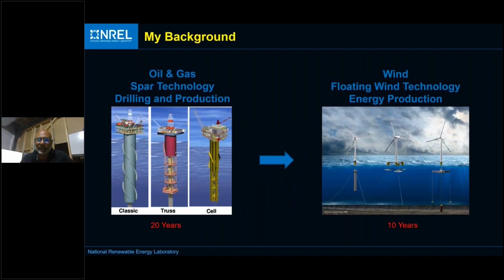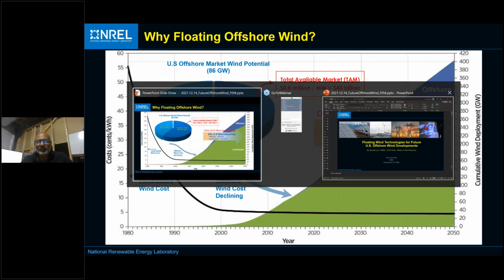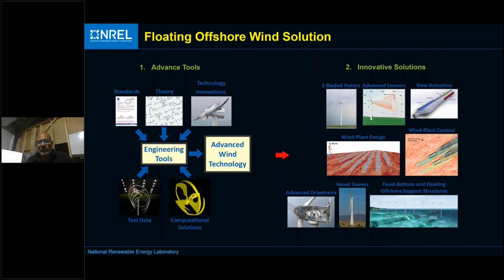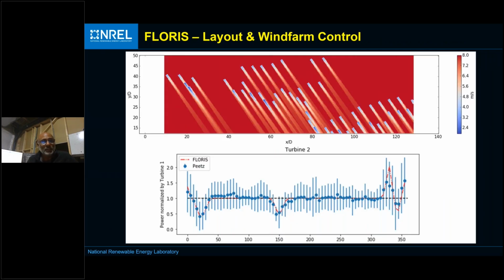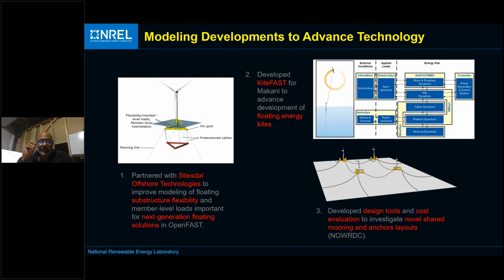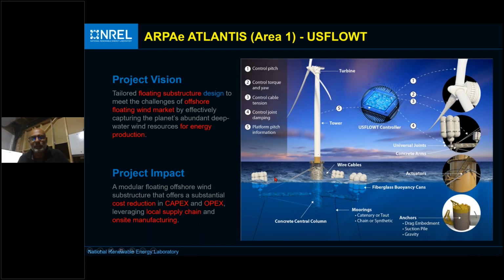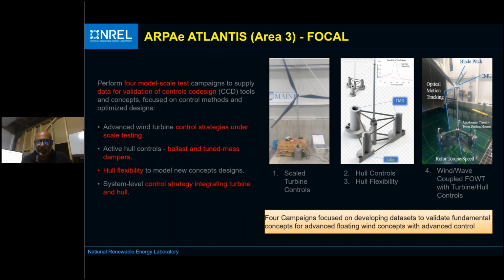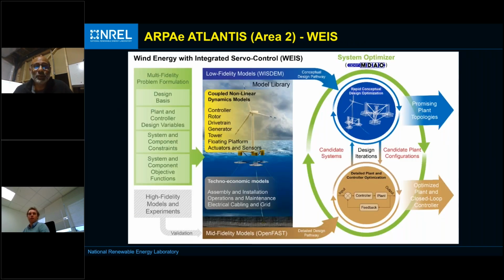Challenges and Opportunities for ORE Webinar - FOWT for Future US Development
R&D activities on the floating offshore wind technologies at the National Renewable Energy Laboratory
Senu SIRNIVAS, NREL